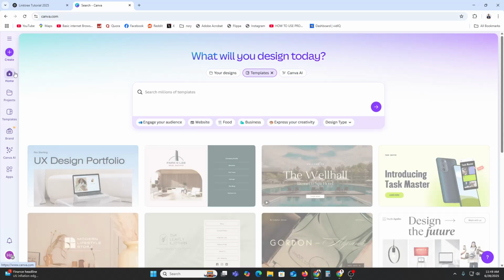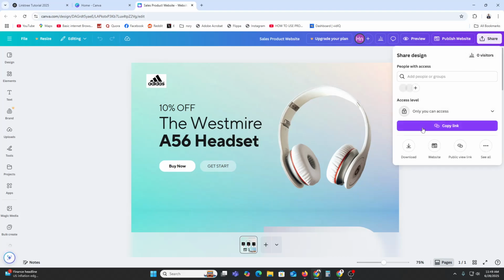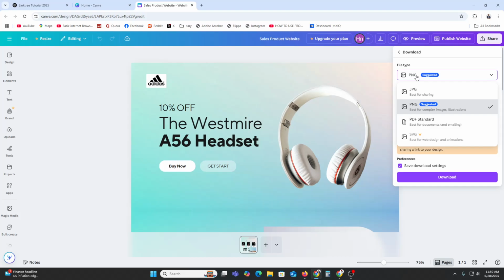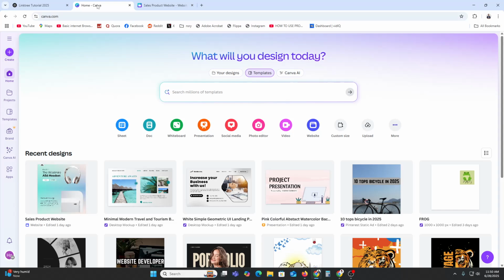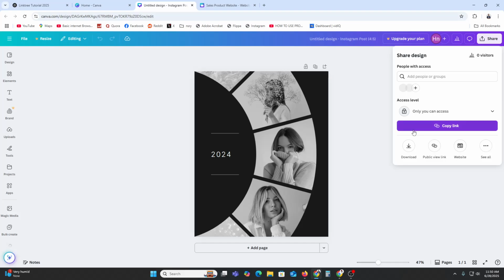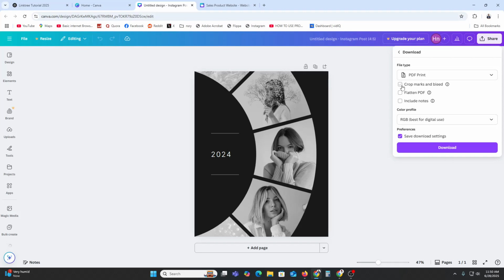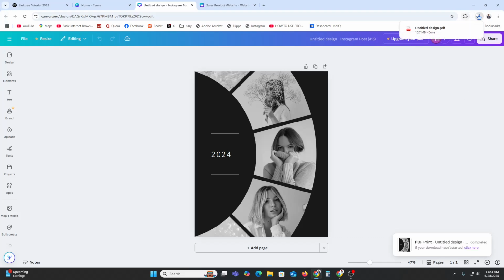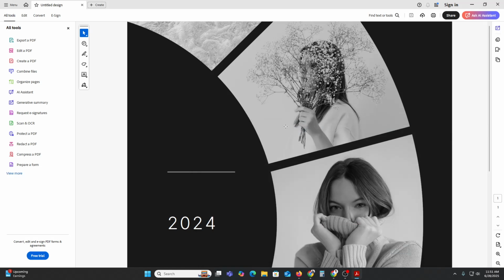How To Print From Canva - 2025 (Step by Step)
In this video, you'll learn how to print from Canva quickly and easily, covering all the steps from designing to preparing your file for print. Whether you want to print flyers, posters, or business cards, this guide will help you get the best quality prints using Canva’s tools. Please note, printing results may vary depending on your printer and paper type, so always do a test print first.